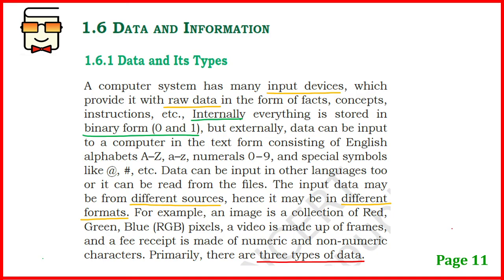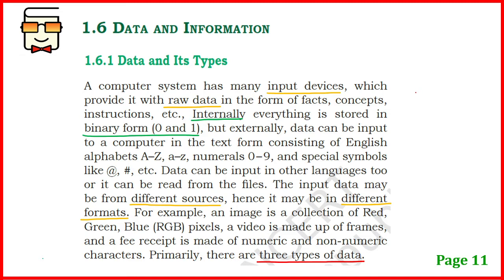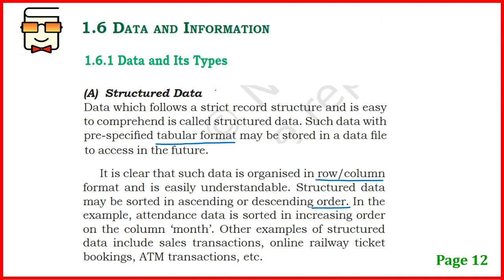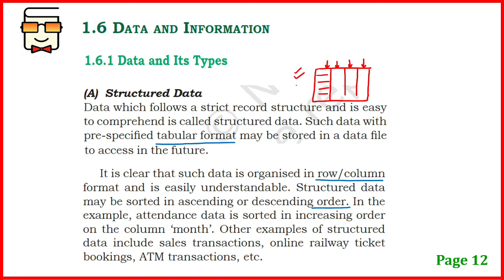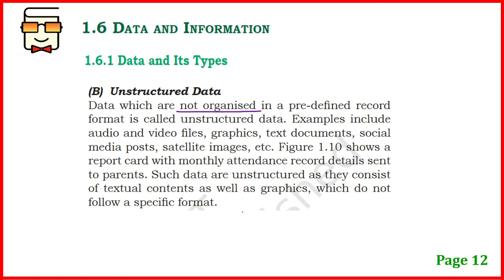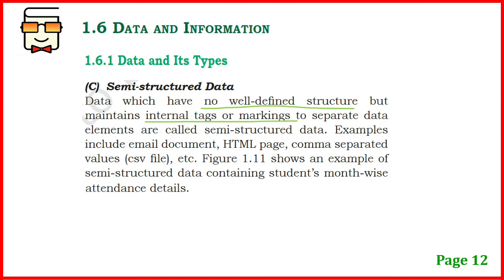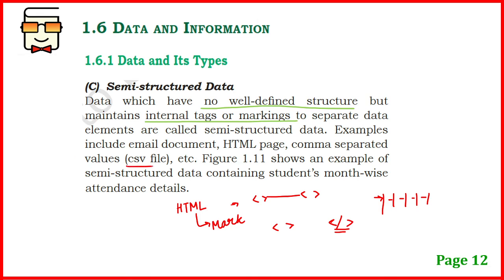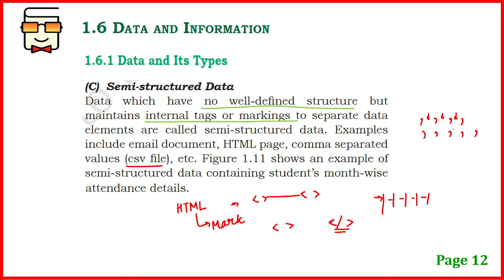Types of Data: Structured, Unstructured and Semi-structured data (Class XI Computer Science)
Types of Data: Structured data, Unstructured data and Semi-structured data
NCERT Class XI Computer Science with Python: Chapter 1
CBSE Class 11 Computer Science Chapter 1